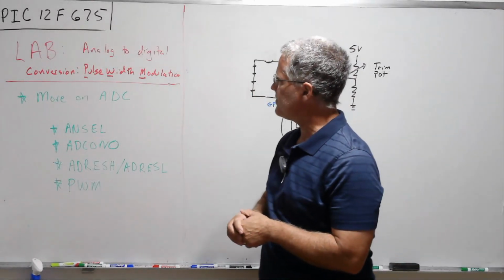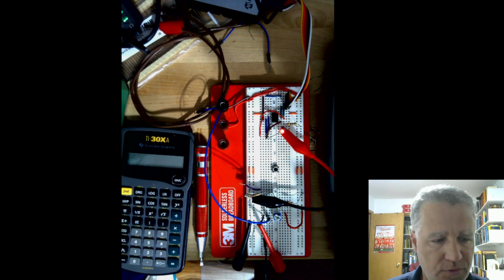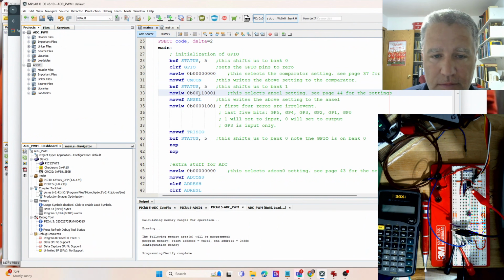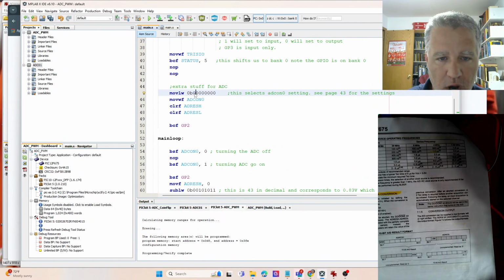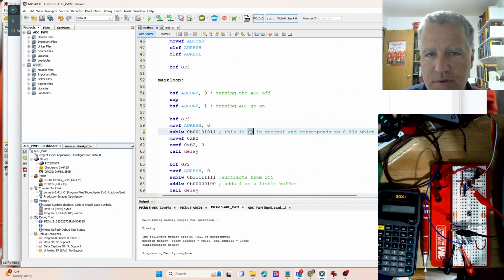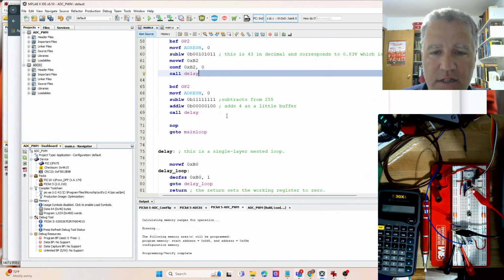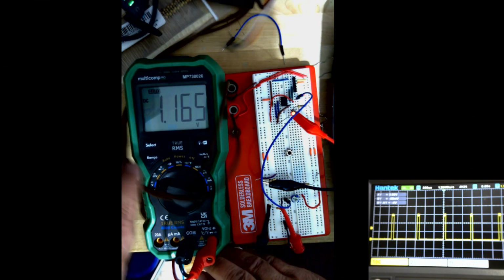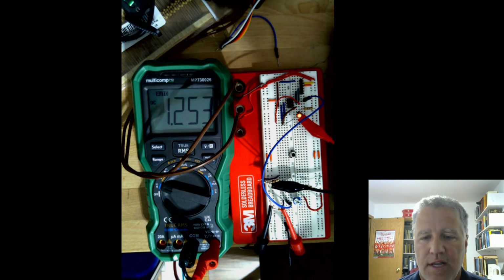PIC12F675 Lab 4 - ADC Mastery: Building a Voltage-Controlled Pulse Width Modulator (PWM)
Welcome to Lab 4 of our PIC12F675 series! In this exciting session, we're combining our ADC knowledge with Pulse Width Modulation (PWM) to create a voltage-controlled dimmer. This project showcases the power and versatility of the PIC12F675 in real-world applications.

🔬 Lab Overview:
We'll use the ADC to read an analog voltage and use that value to control the duty cycle of a PWM signal. This practical application demonstrates how to interface analog inputs with digital control systems.

🌟 Key Takeaways:
Implementing ADC for continuous analog input reading
Creating a software-based PWM system
Mapping analog input to PWM duty cycle
Visualizing PWM output using an oscilloscope and LED

🛠 Hands-On Skills:
You'll gain practical experience in:
Advanced ADC usage in a control system
Software PWM implementation in assembly
Real-time system response to analog inputs
Basic output visualization techniques

💡 Real-World Applications:
This lab introduces concepts applicable to:
LED dimming systems
Motor speed controllers
Temperature-controlled systems
Audio volume controls
Power supply regulation

📚 Educational Value:
This lab bridges the gap between analog input and digital control, a fundamental concept in many embedded systems. You'll learn how to create smooth, proportional control from a variable input.

📺 Series Progression:
This lab builds on our previous ADC sessions, showcasing a practical application that combines multiple concepts we've explored so far.

💡 Pro Tip:
While we're using simple circuitry to focus on the microcontroller programming, the concepts learned here can be expanded to more complex control systems in your future projects!

Your engagement fuels our passion for creating in-depth, practical content!